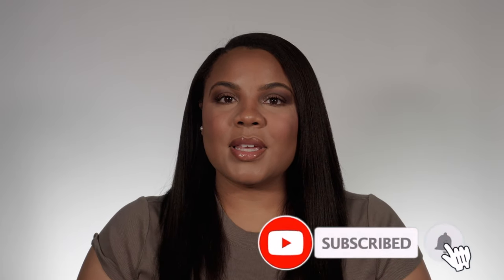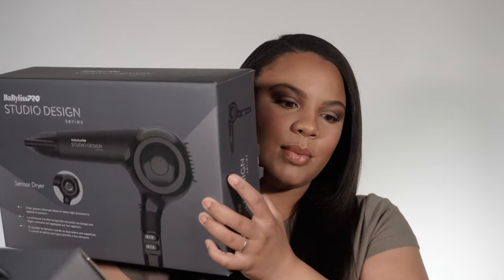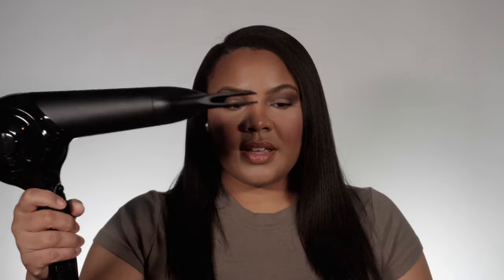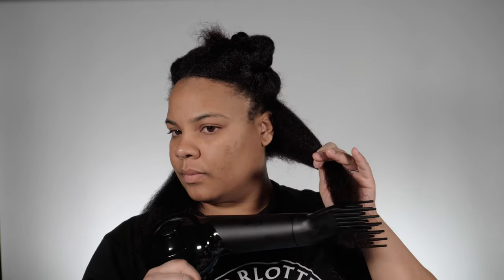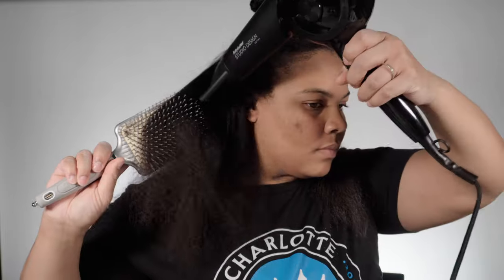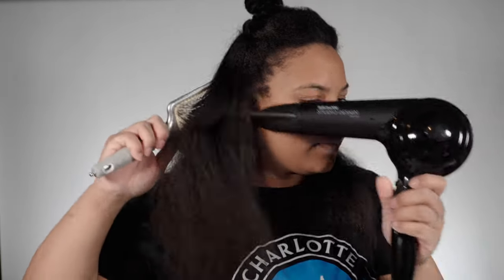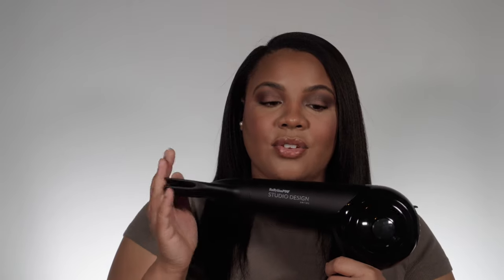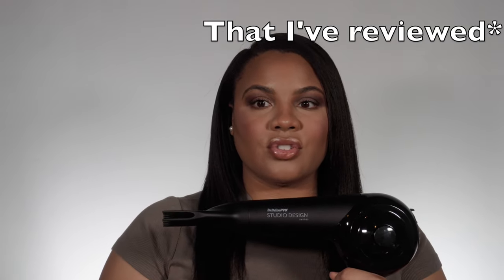Babyliss Pro Sensor Blowdryer Review | Studio Design Series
Huge thanks to @babylisspro2985 for sending me their sensor blow dryer to review! Don’t forget to tune in next week to see my full review of the flat iron.

Ulta Beauty